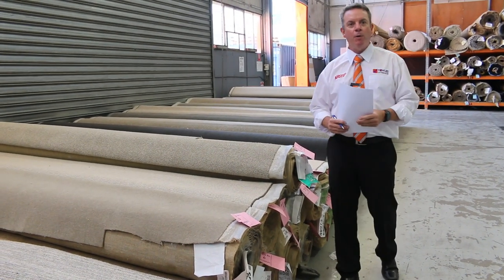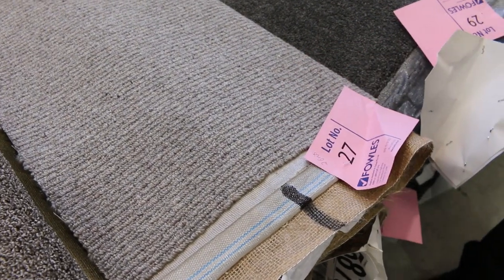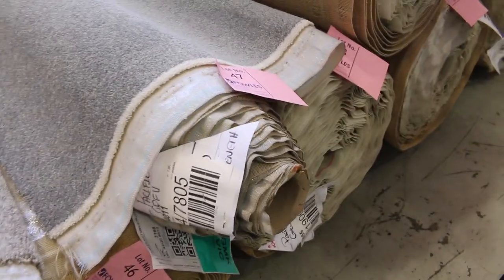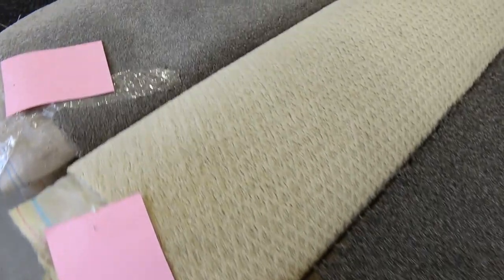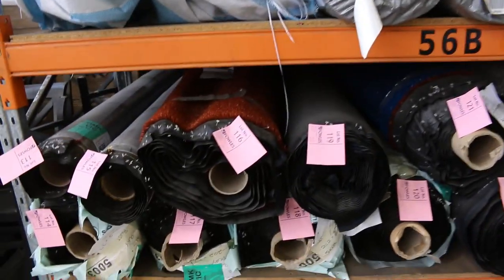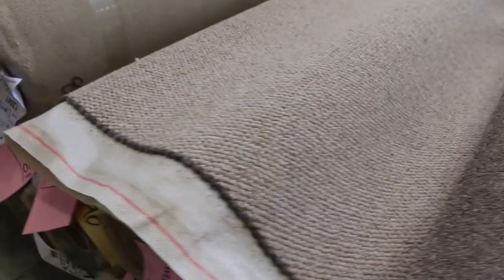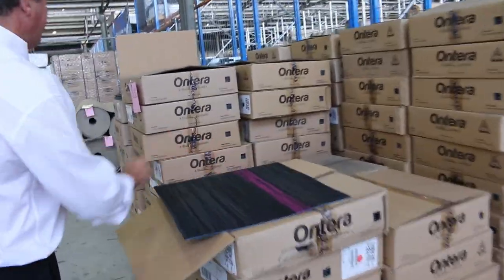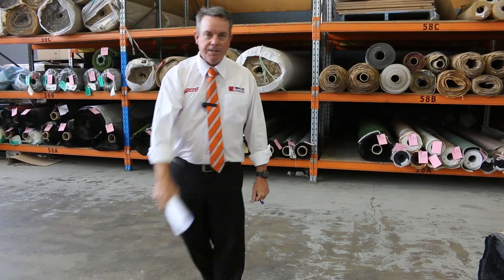Carpet Auction 15 Dec